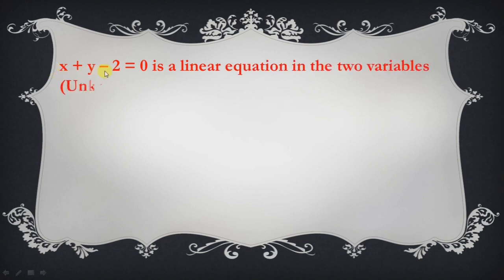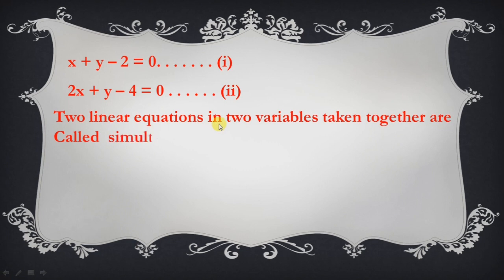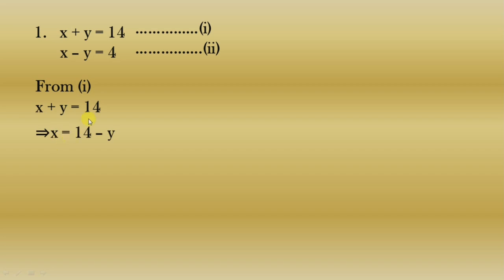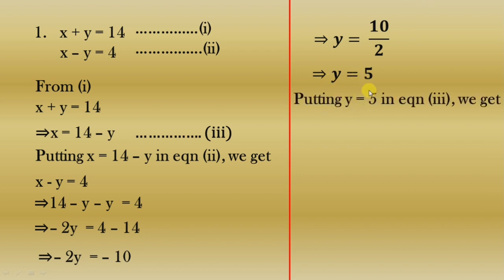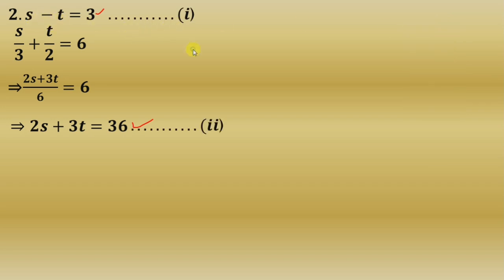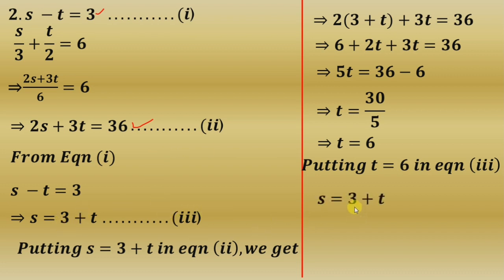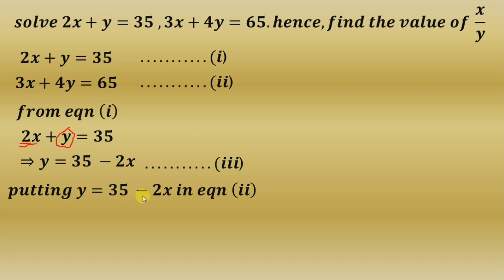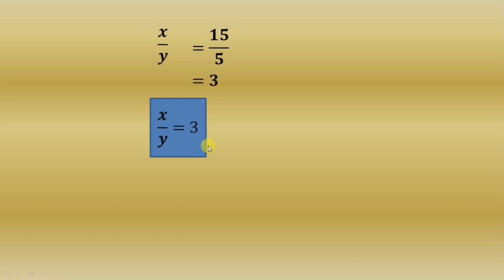Simultaneous linear equation (by substitution method)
Hope you all will like this video and also i hope that this video is going to helpful for  many students to understand simultaneous linear equation by substitution method.